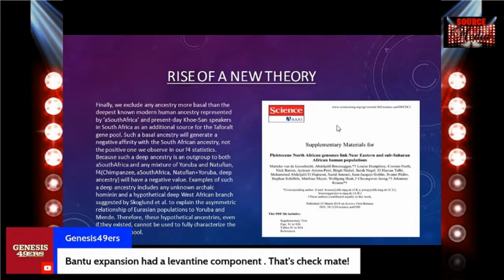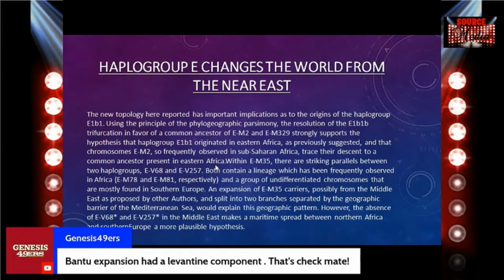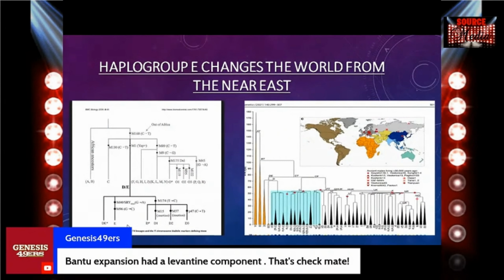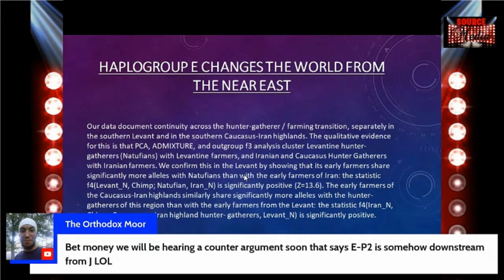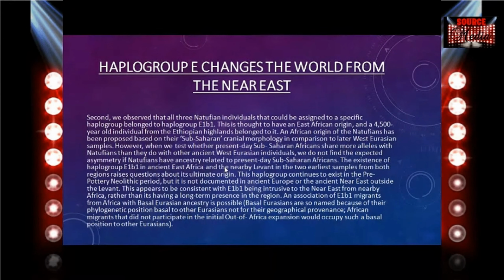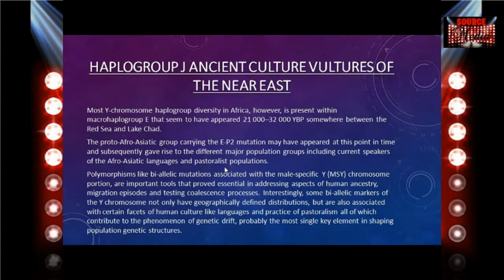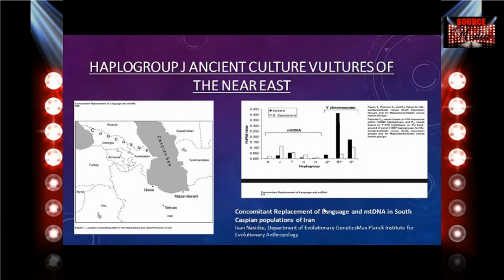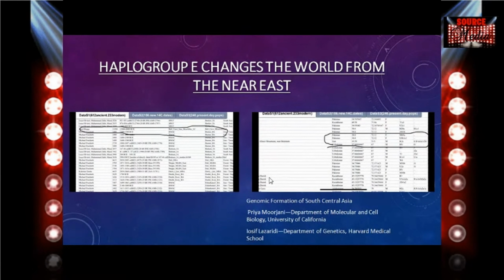Bible, Ancient DNA and the House of Shem 3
Re-Upload of an earlier video I made showing how using the Genesis Table of Nation, DNA and the archeological data to prove Shem's descendants would have had Haplogroup DE. Something Genesis 49ers and Yap Gang Scholarship refuse to give me proper credit for!

The ORIGINAL presentation that shows the GENETIC ORIGINS of the House of Shem in accordance with Genesis 10 Table of Natios and secular Ancient DNA. Come and explore the research behind my fascinating journey into Ancient DNA!!! Also promoted by Yap Gang Followship, i mean Scholarship. Even though they tried to GIVE CREDIT to Genesis 49ers but will not DEBATE whether I gave it to him.

Download CapCut Desktop to get 7 days of free CapCut Pro

For more information on things to come visit my
And particular blog post talking about Haplogroup DE and Shem!!!